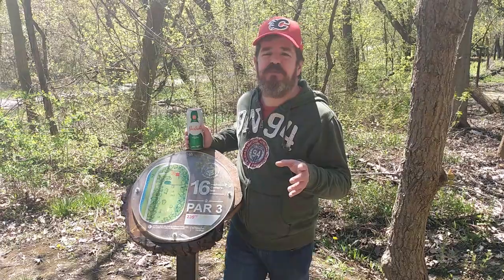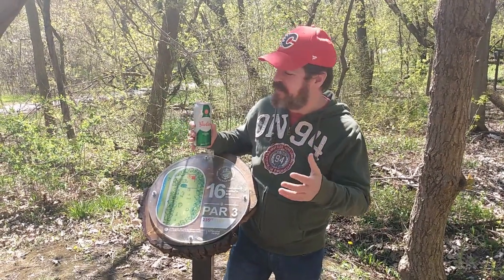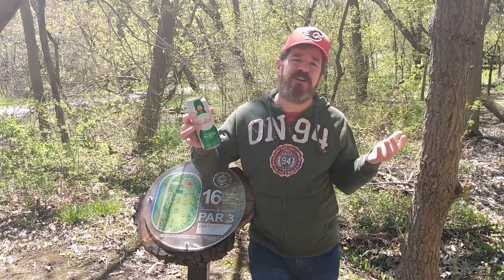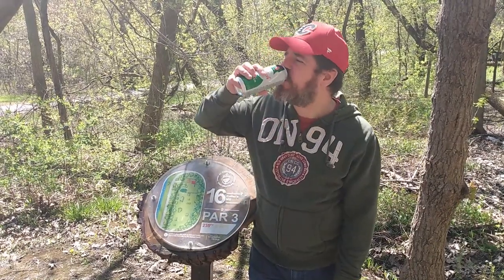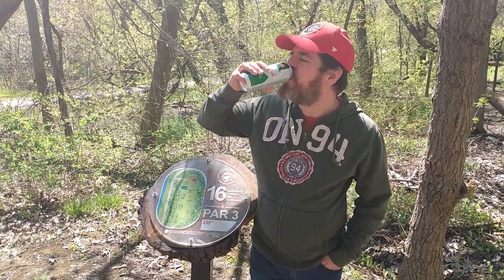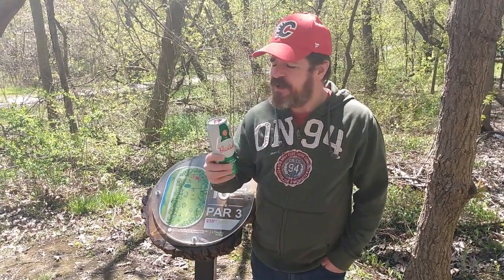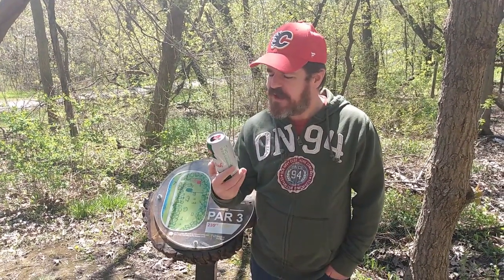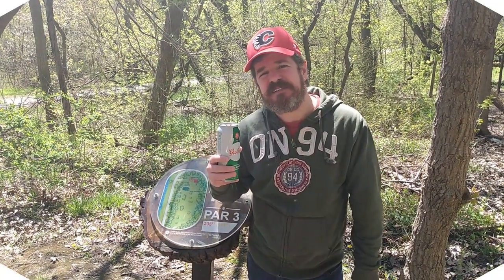GROLSCH - Episode #56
A traditional Pilsner style beer with a big hoppy flavour and bite owing to dry hopping late in the brewing process. The zesty and fragrant hops make for a refreshingly dry finish and a slight sweet and sharp zing to the palate, which are best enjoyed with rich, creamy foods like pork sausage and mustard mash, quality fish and chips or cheese like Old Amsterdam, Edam or Brie. Grolsch is known to use a distinctively shaped bottle for its beer, known as de beugel or 'swingtop'